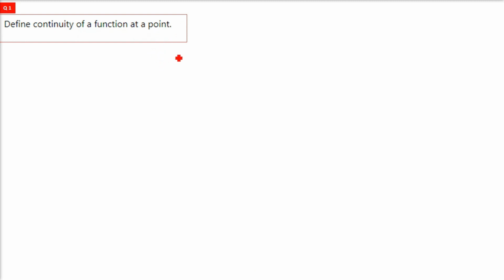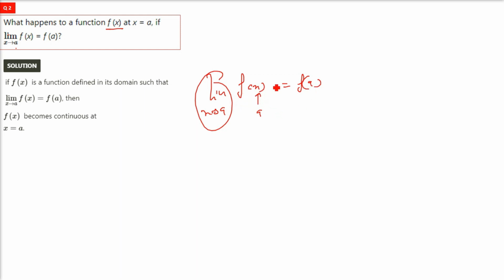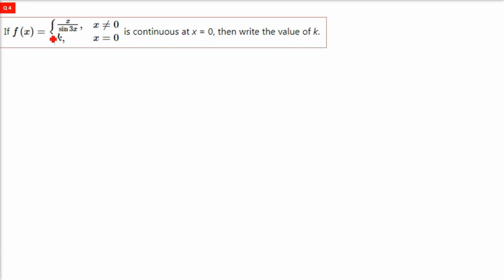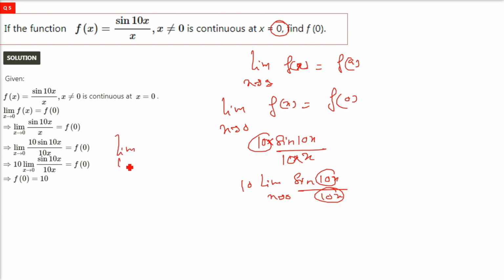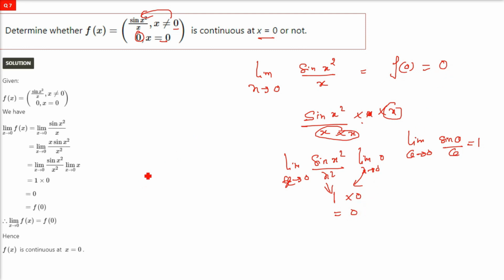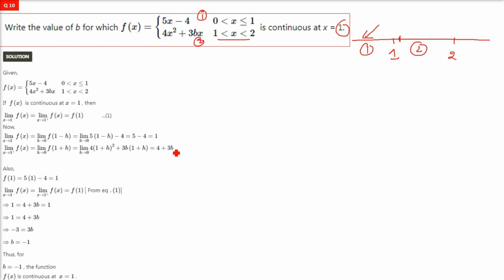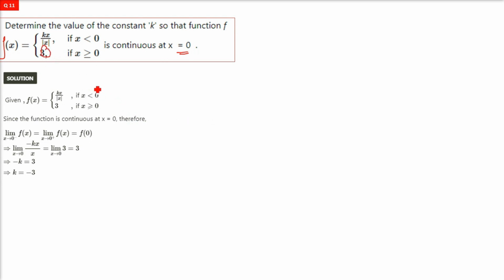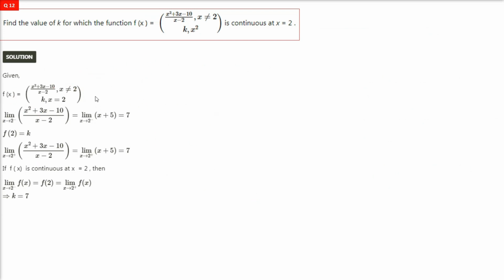RD SHARMA SOLUTIONS CLASS 12 Chapter 9 Continuity Very Short Answer Questions VSAQ Full Complete